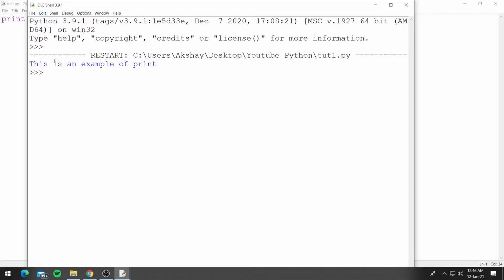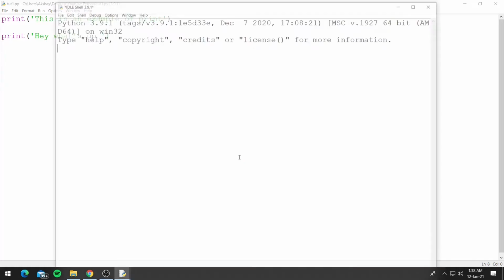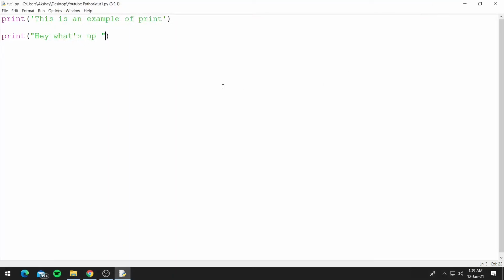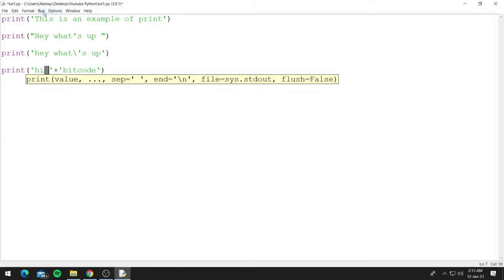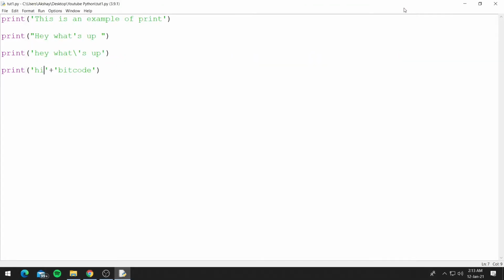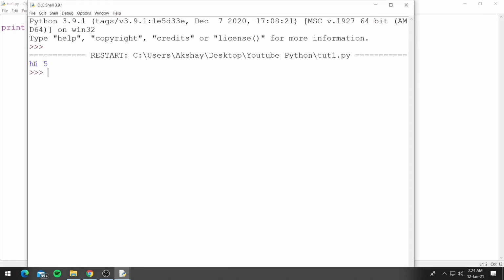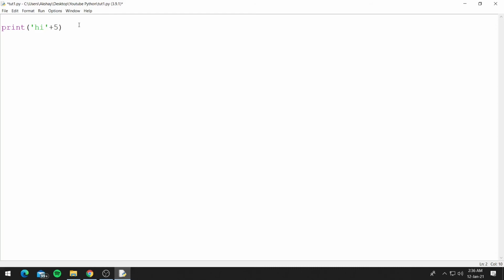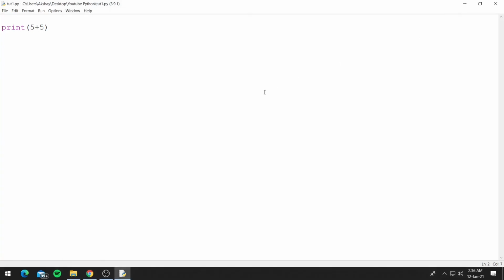Python 3.9: Print function and Strings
Welcome to another Python 3.9 tutorial video, this video covers the basic print function in python 3 as well as some basic string rules and concatenation.

The print function in Python is a function that outputs to your console window whatever you say you want to print out.

Next up, strings, what are they? Strings are just text but encased in quotes as "strings" of letters, hence the name. Strings are a type of data. Another type of data is integers.